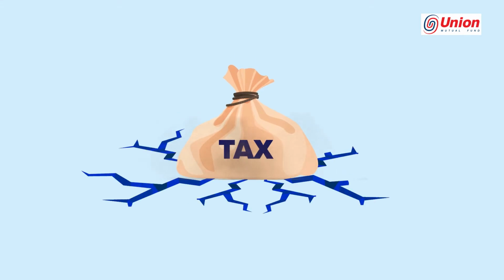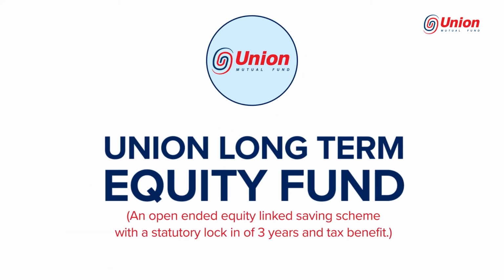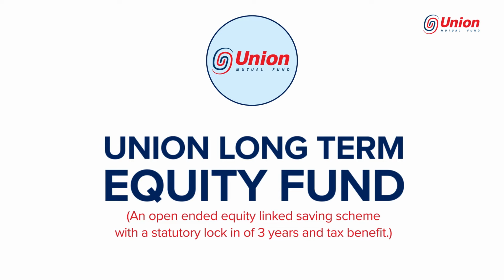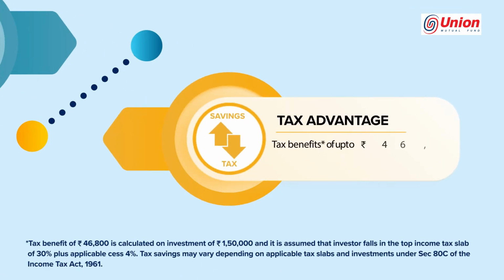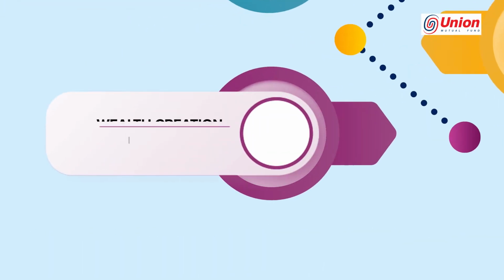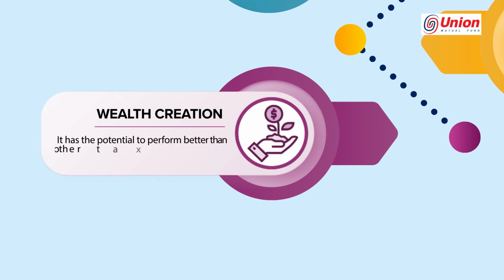Union Long Term Equity Fund